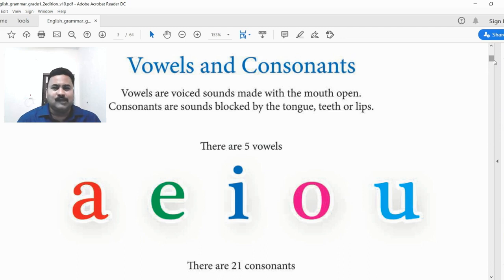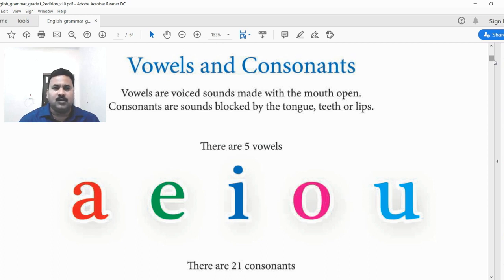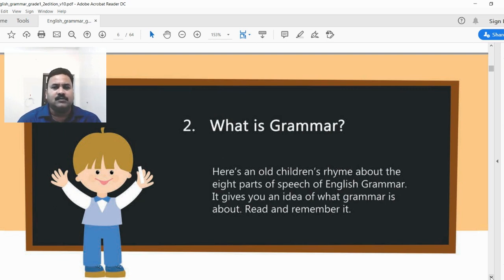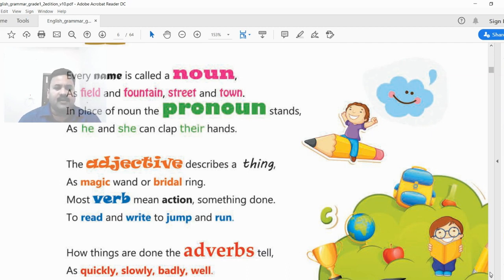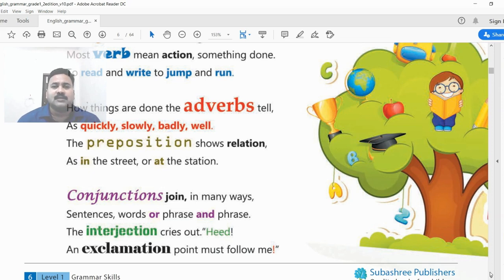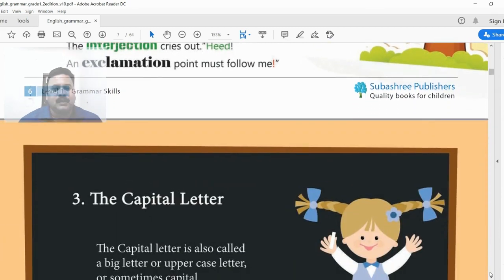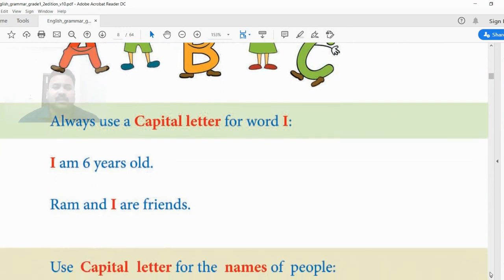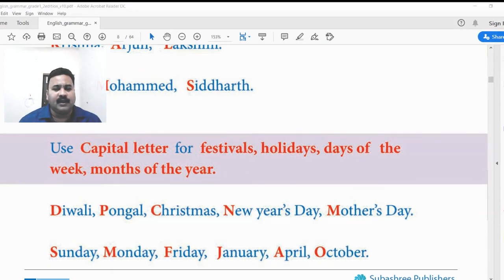MY GRAMMAR SKILLS 1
Vowel and consonants, When to use capital letter.